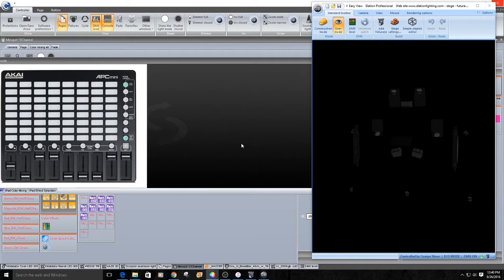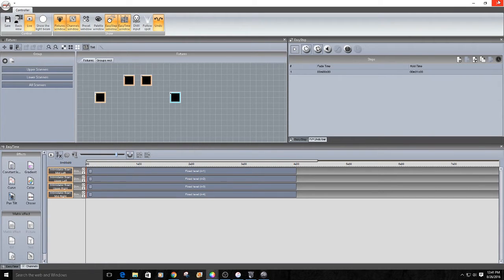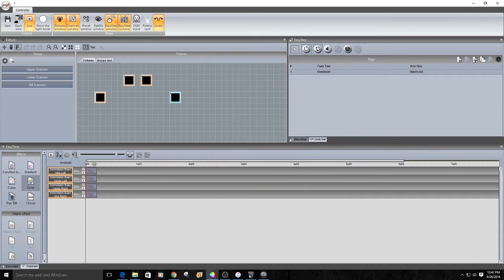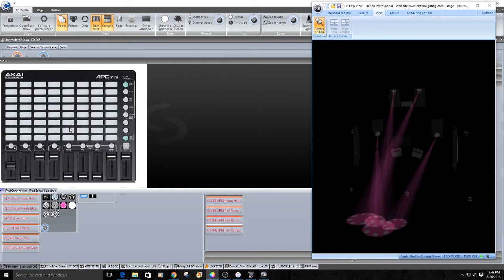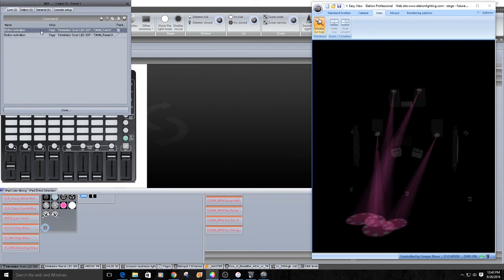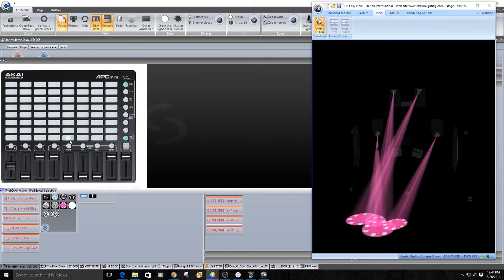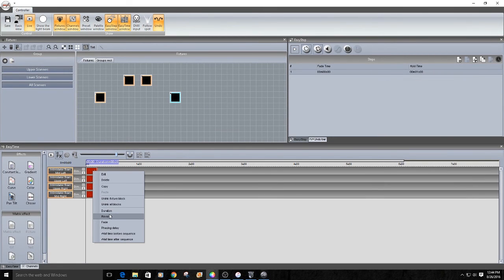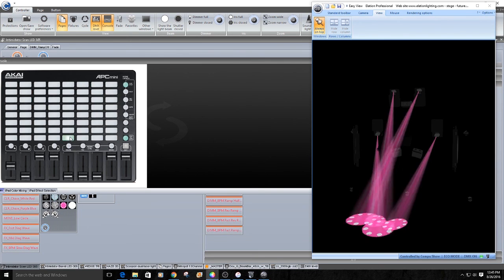Compushow Dimmer Flash and Fade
Using the same button on a console to toggle between to effects to achieve a dimmer fade off